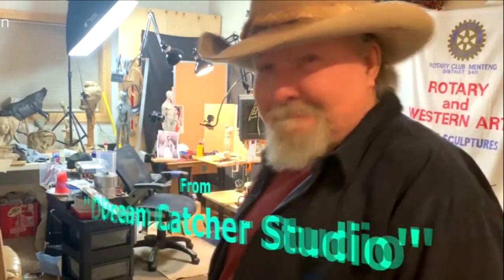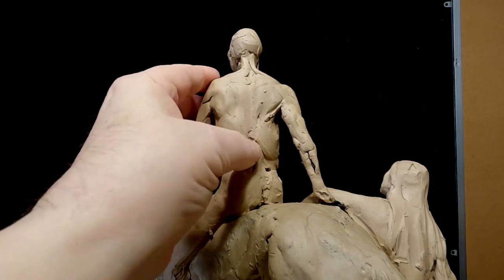A WARRIOR'S FAREWELL - I Came Up With a Title and Repositioning His Head